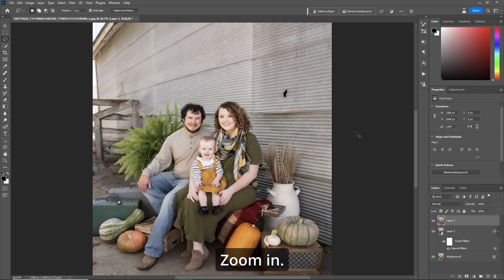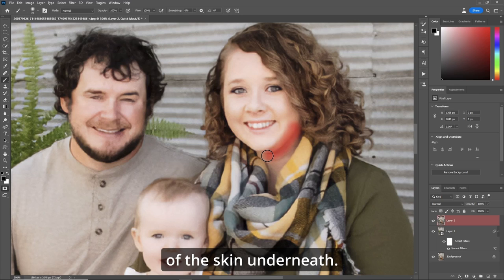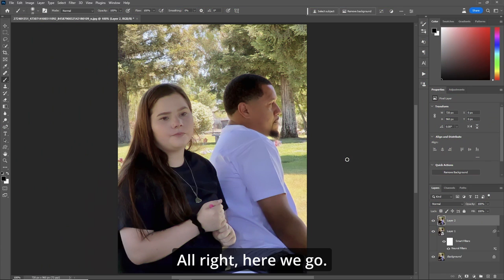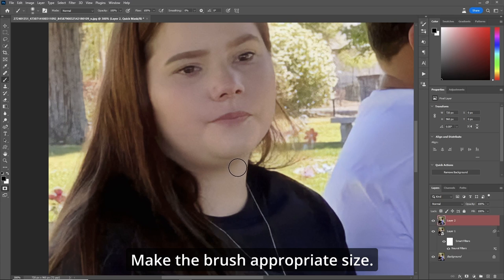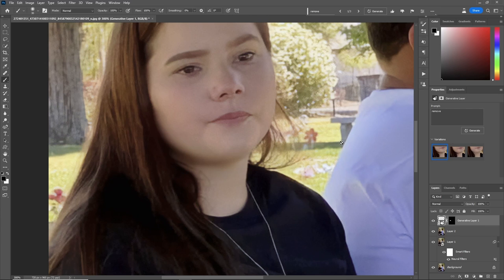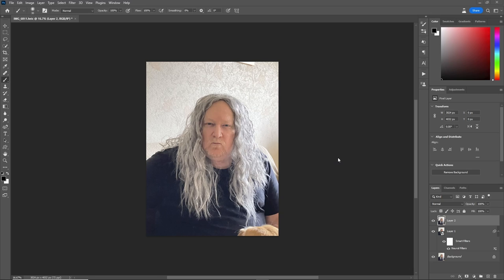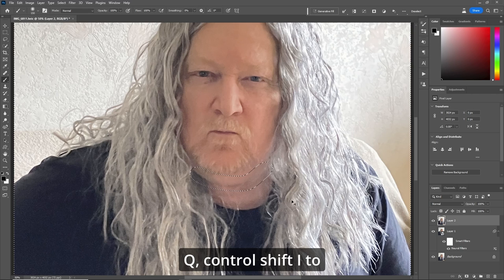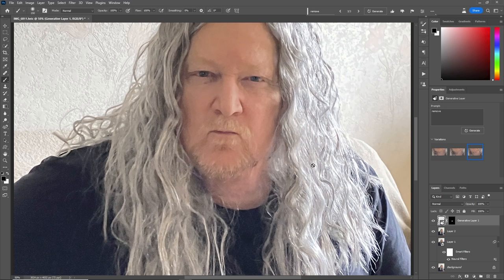Photoshop Generative fill Tutorial Say Goodbye to a Double Chin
In this photoshop  tutorial where I unveil an exciting new feature that will revolutionize portrait retouching - Generative Fill! In this step-by-step guide, I'll show you how to effortlessly remove a double chin using this cutting-edge technology.

▶ CHAPTERS:
00:00 Introduction
00:22 Example Left
01:07 Example Right
01:52 Handsome Viking!!
02:40 You won't break a nail!!